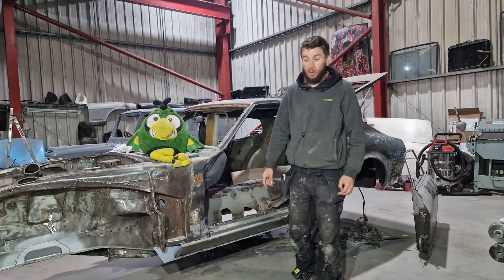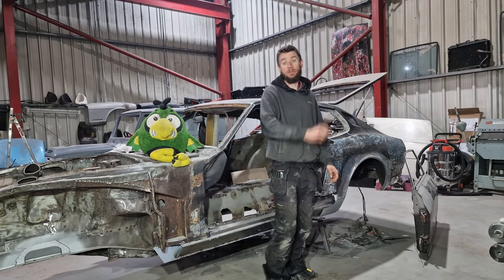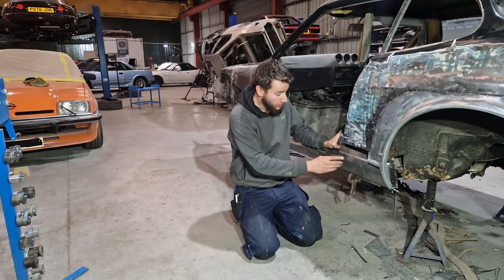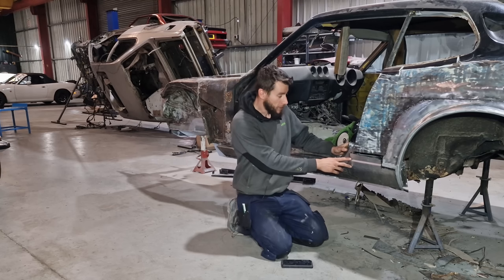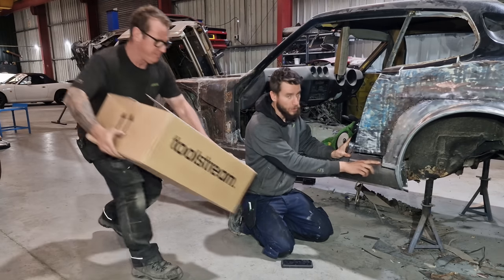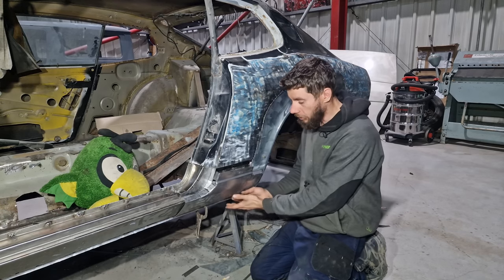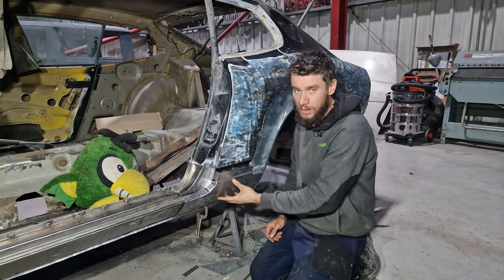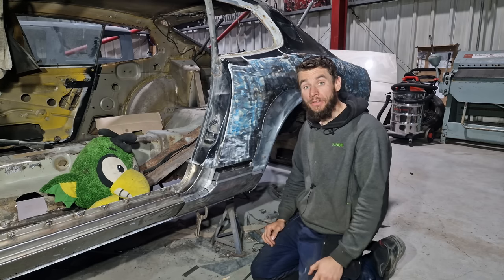Handmade Brand New SILL On This ABANDONED Disaster Datsun 260z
We made a brand new sill by hand in this disaster classic car. before it was filled with rust and filler, now it is nice shiny metal. All we need to do now it weld it on and it will be as good a when it left the showroom!

This Disaster certainly is a challenge, but one we are not going to back down from.